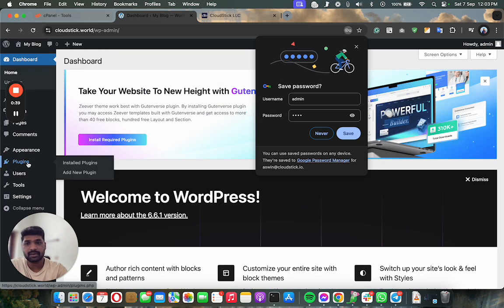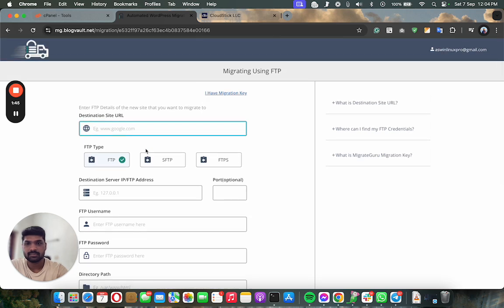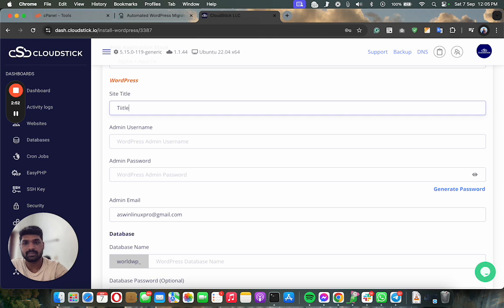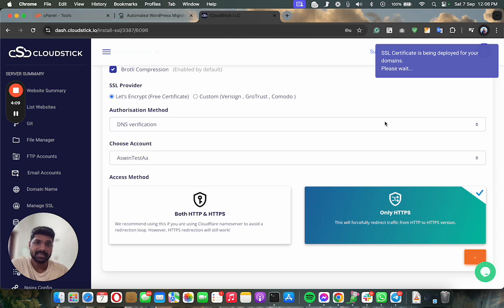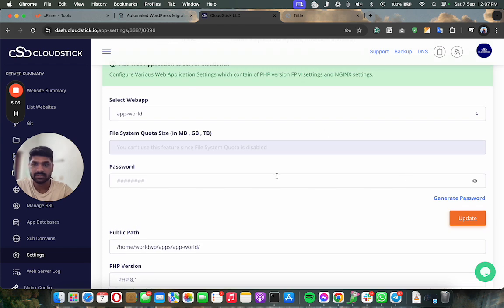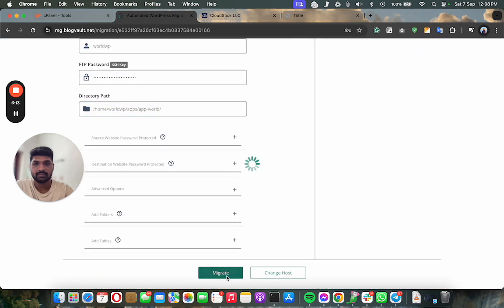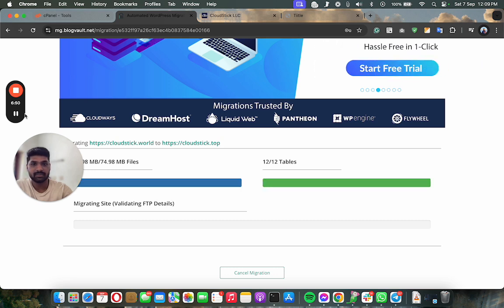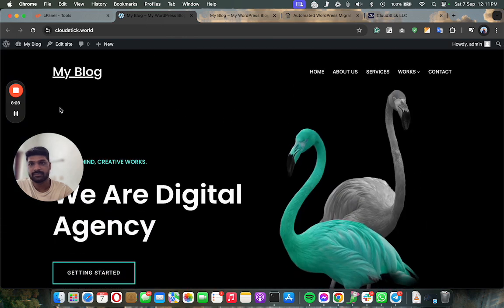WordPress Website Migration Tutorial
Best tutorial to migrate WordPress websites. This is a specific tutorial for CloudStick from cPanel.